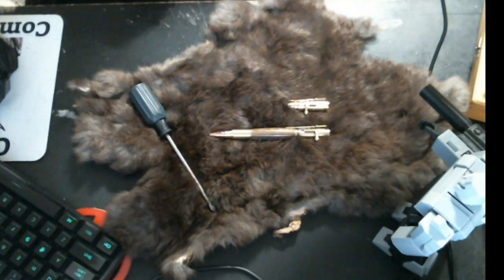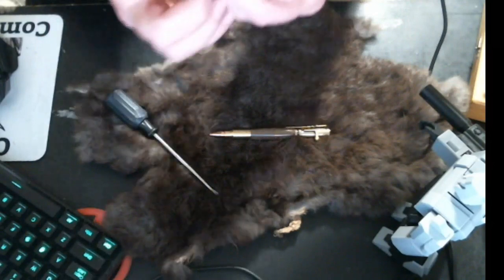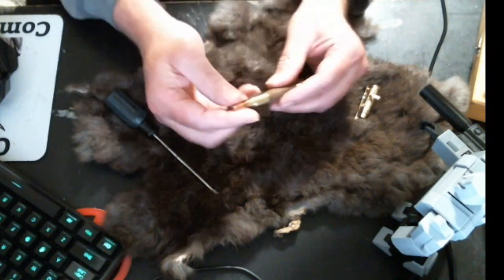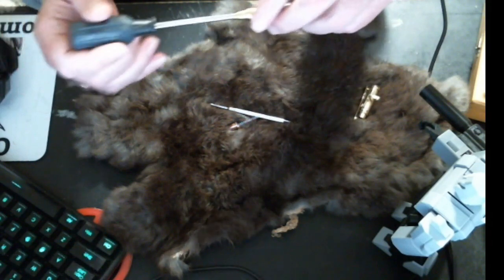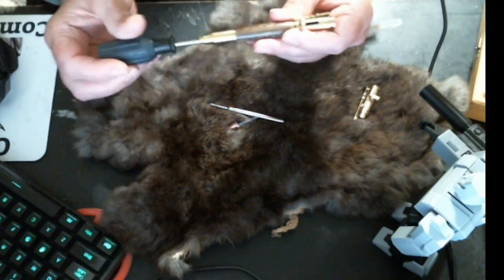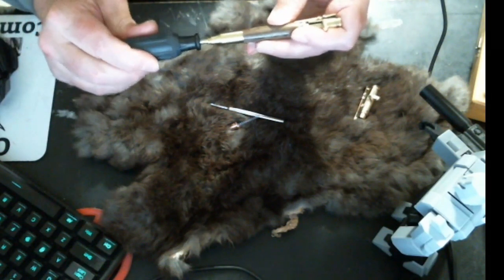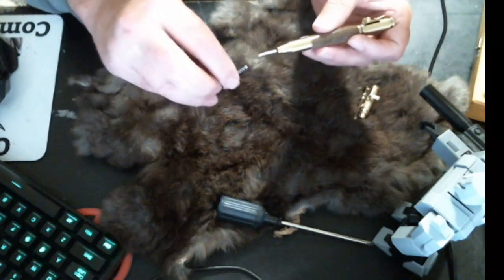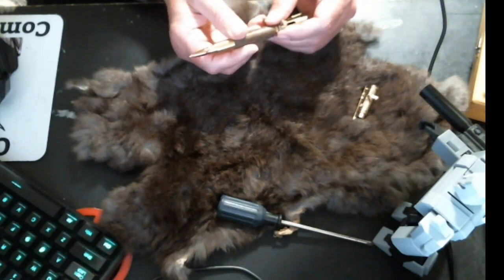Anarchicchic pen tech support, vol 1.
In which we teach Anarchicchic basic pen maintenance, and the use of a highly specialized, very uncommon tool called a small phillips head screwdriver.